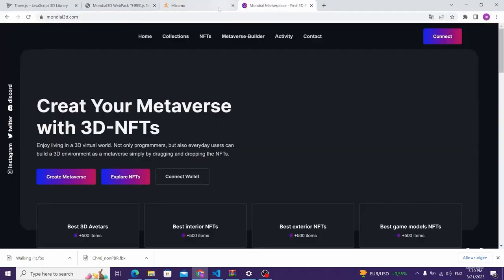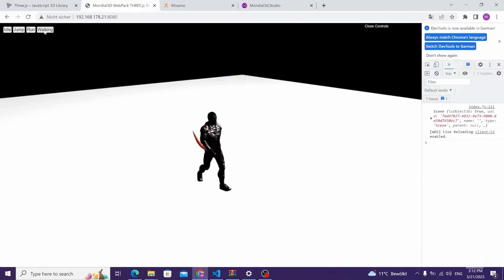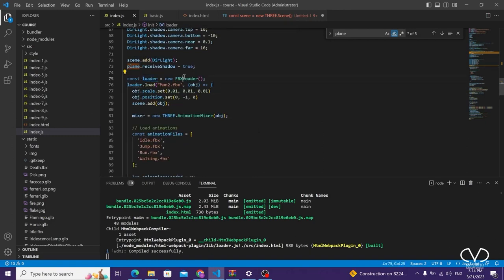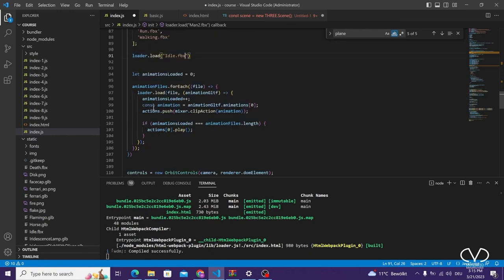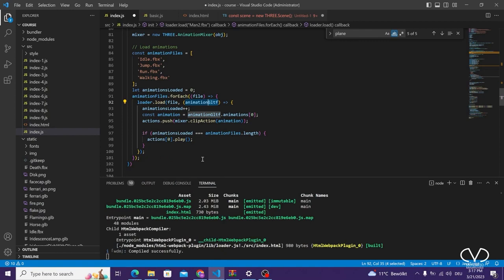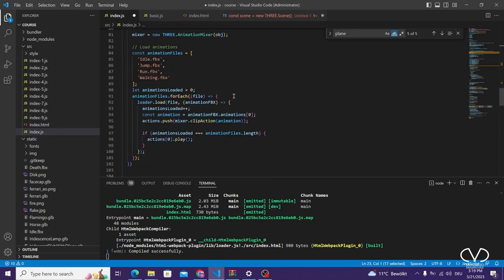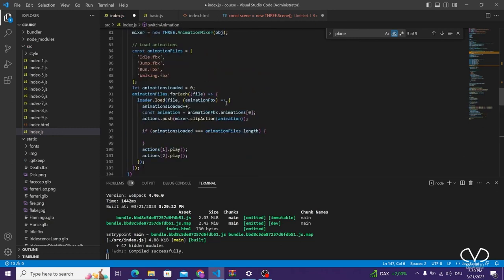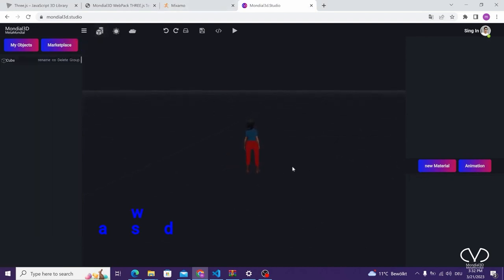Episode 19, Season 3, Part 3: Creating Animations with Different States for 3D Characters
In this episode of the Three.js tutorial series, we introduce and work with animations featuring different states for 3D characters. This method allows you to design 3D characters with diverse and engaging movements and reactions for users.

Join us as we learn how to create and define different states for animations, manage states, transition between them, and use animation-related classes in the Three.js library. This course will help you add animations with different states to your characters using Mondial3D in your 3D projects, enhancing the user experience.